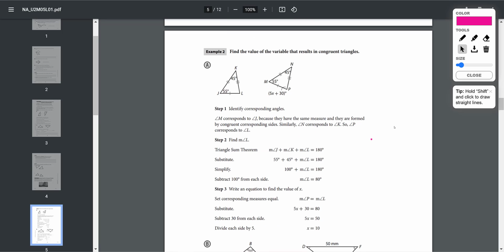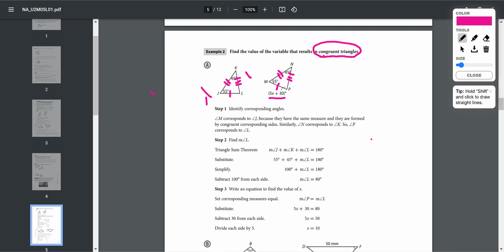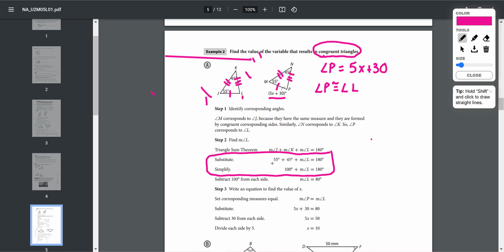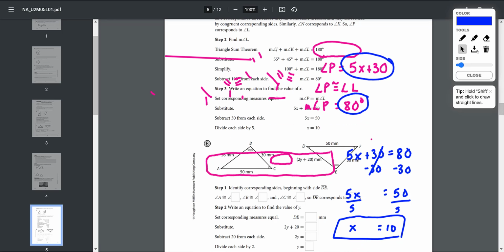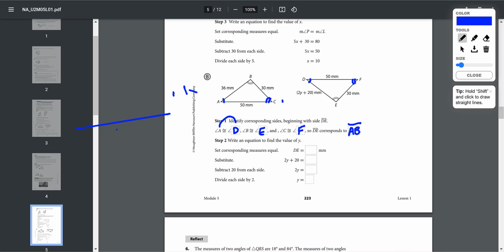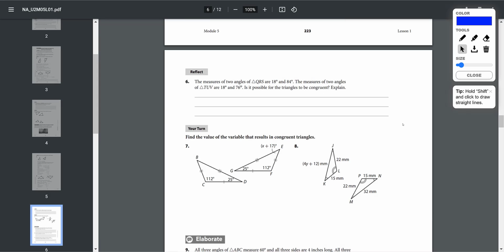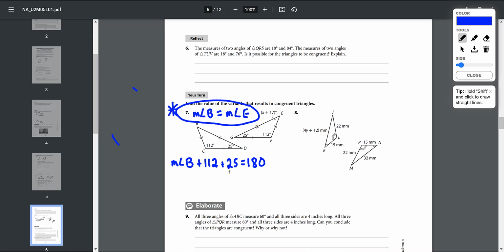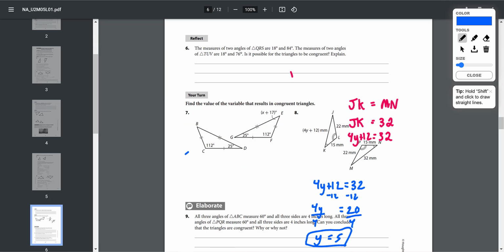5.1 Lesson Part 2